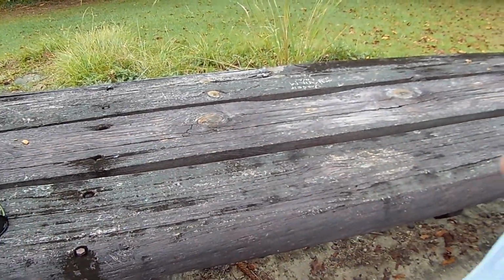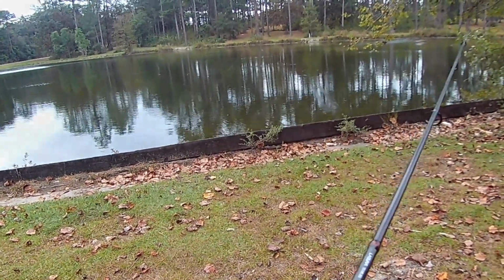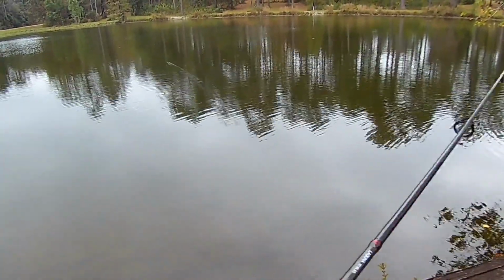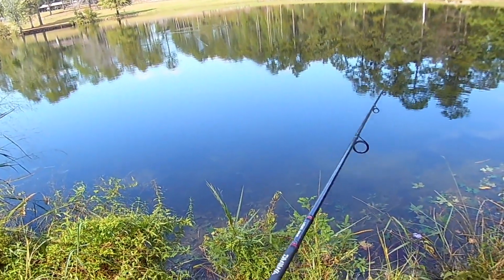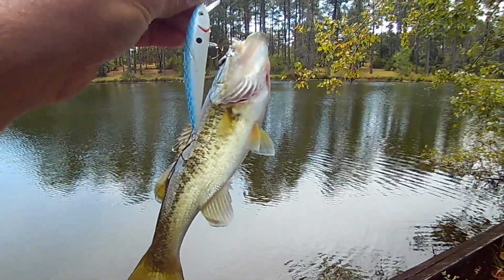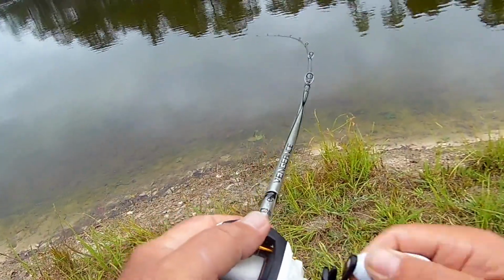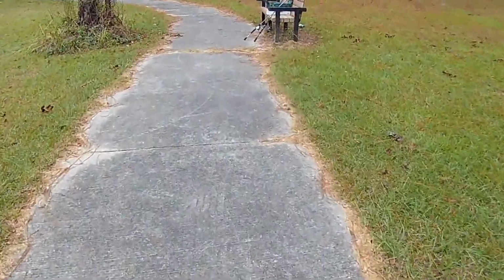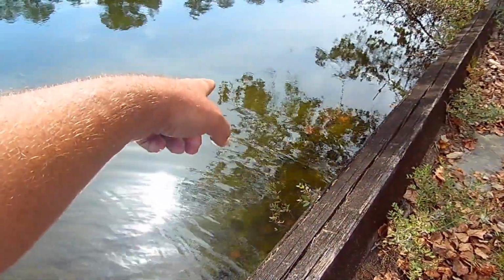$10 Fishing Challenge!! (Surprising!)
I challenge myself to spend less than $10 on baits and terminal tackle and see if I can still catch a fish. With the cost of everything skyrocketing every day, it's becoming harder and harder to be able to get out onto the water and go bass fishing. No cheats. No hacks. No funny business. Ten bucks for everything. Period. Will I still be successful bass fishing? I take the $10 fishing challenge! Can I even catch a fish?

where we talk bass fishing 24/7! Post your pics or just hang out and talk!